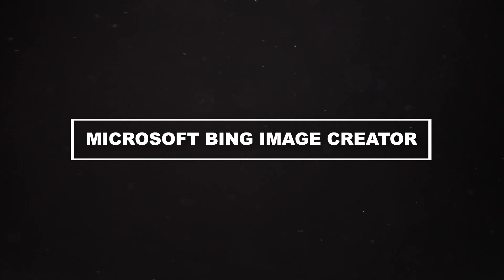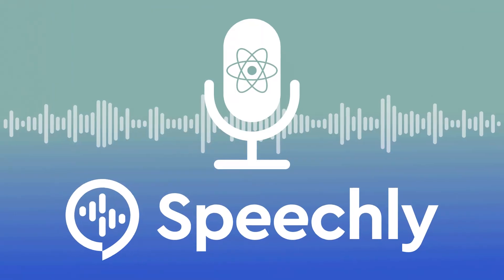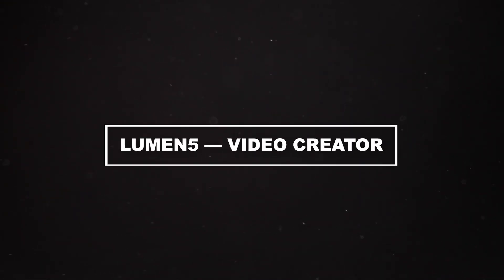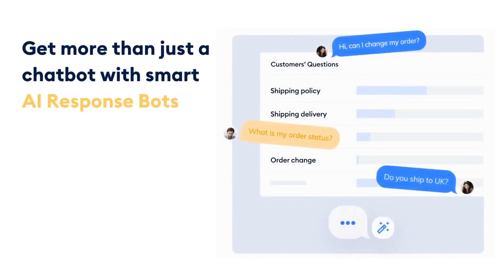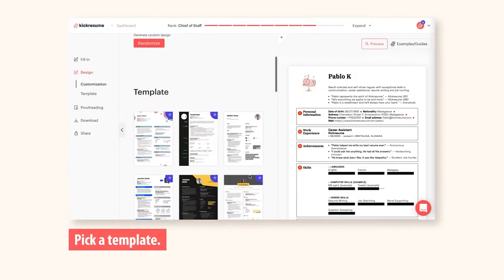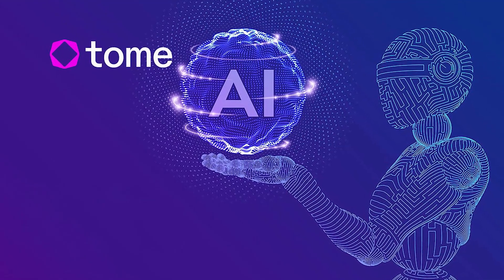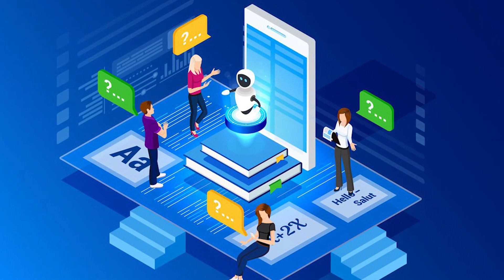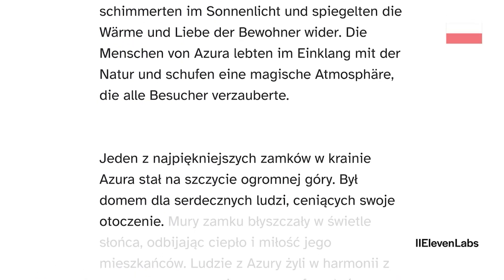These 10 FREE AI Tools Will Make Your Life Easier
In this digital world, AI tools are essential for getting things done faster and easier. In this video, we'll look at ten amazing AI tools that won't cost you a dime but will definitely make your life easier and more productive. These free AI tools will change the way you work and play by automating boring tasks and raising your creativity.

We'll start by talking about AI tools that help you get more done. These AI-powered gems will save you time and energy whether they're controlling your schedule, cleaning up your inbox, or doing simple data analysis. We'll give you a full rundown of each tool, including tutorials on how to use them correctly, so you can easily add them to your daily routine.

AI opens up a world of endless creativity, which is why our second set of tools will focus on making your creative work better. You can use these free AI tools for everything from graphic design to content creation. They will help you make beautiful images, write interesting text, and even test new artistic boundaries. And we'll show you how to use each tool's creative potential by showing you its special features.

Next, we'll show you how AI can help you make better decisions. There will be demonstrations of AI tools that help with data analysis, provide predictive insights, and help people make better decisions. You'll find out how these tools can positively impact your personal and professional life, making it easier for you to make smart decisions.

So, if you're ready to simplify your life and harness the incredible potential of AI without spending a dime, join us in this video to discover the ten exceptional free AI tools that are set to make your life easier, more efficient, and creatively fulfilling. Don't miss out on this opportunity to supercharge your productivity and unlock new horizons with the help of artificial intelligence.